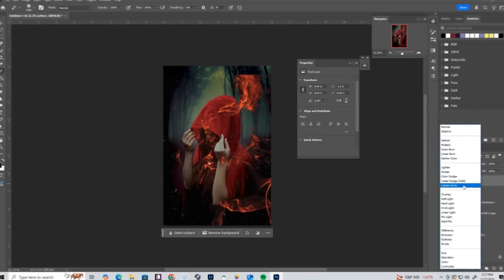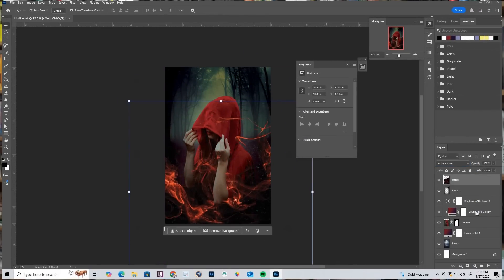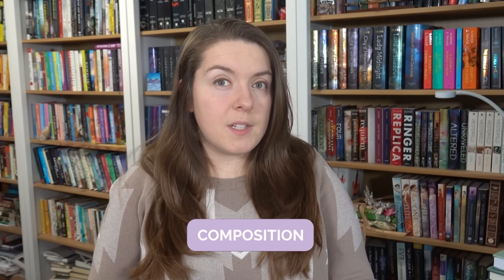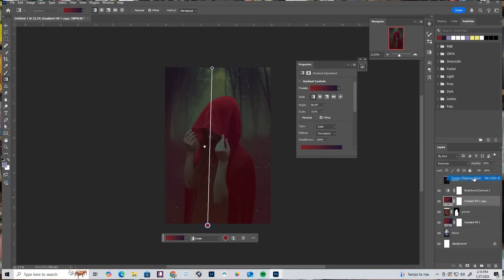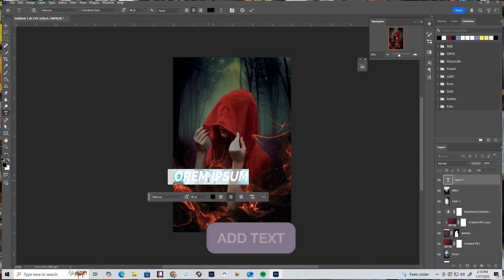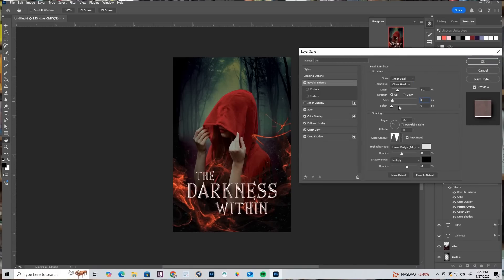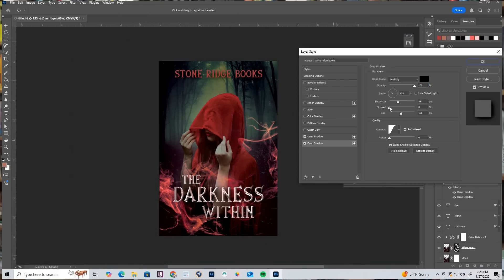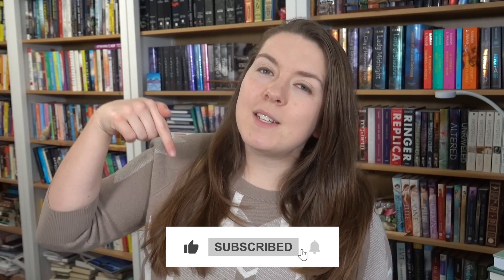How to Design a Book Cover in Photoshop - Step-by-Step Tutorial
How to Design a Book Cover in Photoshop - Step-by-Step Tutorial // Being a self-published author means you have control over every step of the process, including what your book cover looks like. If you have experience in design or want to learn, then you may have wondered if it's possible to design your book cover yourself. And the answer is yes! In this video, I'm going to walk you through my six steps to designing a fantasy book cover in Photoshop.

In this video:
2:19 - Concept
2:40 - stock photos
3:25 - Composition
4:19 - Add text
4:57 - Effect/final touches
5:40 - Walk away

PLANNERS - - - - - - - - - -
→My Writing Planner
→My Novel Outline Planner
→My Book Launch Planner
→2025 Writing Planner (paperback)

NON-FICTION BOOKS - - - - - - - - - -
→Plan a Profitable Book Launch

FICTION BOOKS - - - - - - - - - -
→Meet Me at the Summit
→Let the Rubble Fall
→The Trail to You & Me
→Mr. Moon's Big Move

Content for writers: @mandilynnwrites
Content for readers: @authormandilynnbell